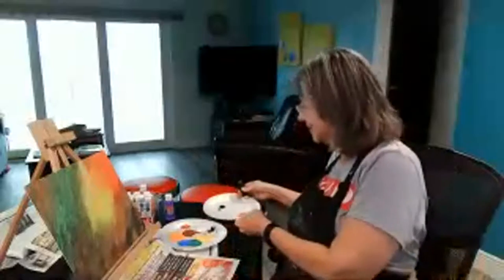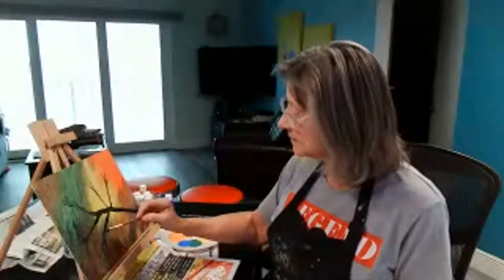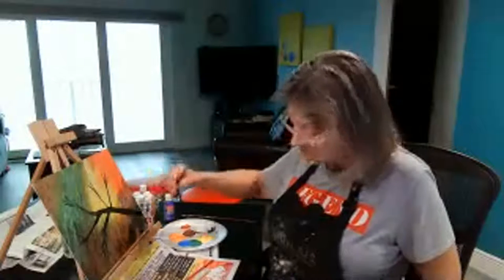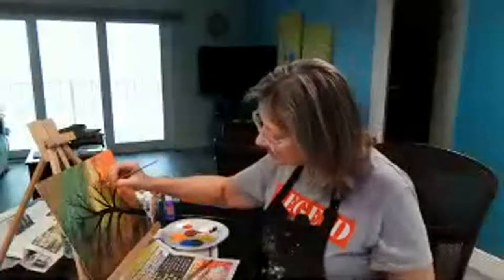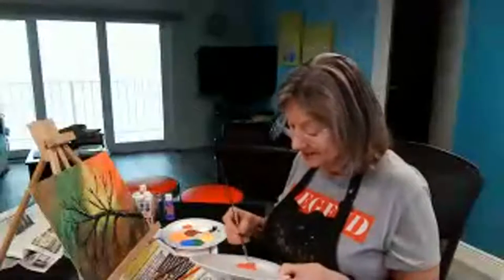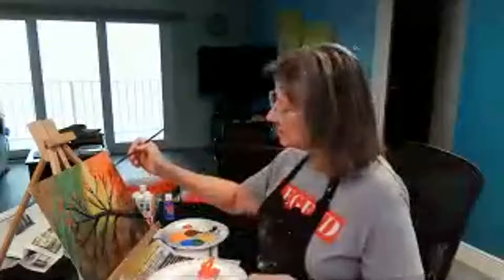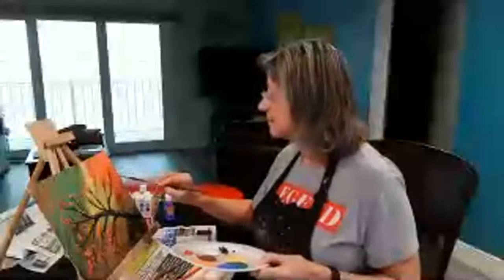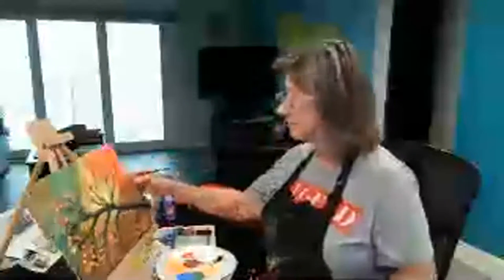part 2 how to paint-fall paintings-Cocoa Beach art class-learn how to paint with acrylics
How to paint a canvas picture-fall paintings-where is Cocoa Beach-learn how to paint with acrylics.

Lisa Jo Babb, Your Doterra essential oil girl, teaches classes local around Cocoa Beach Fl. 9-2022, In my classes, I talk a little about essential oils (just some basics) then we paint.  I am getting ready for a fall class and need to paint something as a display. I thought it would be fun to show you how I start my paintings.  I hope you enjoy.

My passions are painting and educating folks about the therapeutic powers of essential oils.

One of the cool things about being a wellness advocate with Doterra is that you get to either follow a system to build your business or, like me, build your way. The sky is the limit.

Doterra is a great option for a JOB if you are willing to do the work. It is not an easy path, but it is rewarding, changing people's lives for the better.

 Information about pure essential oils gives us the power to choose natural options. Personal choice is invaluable. I am part of something so much bigger than myself. God is good.

You do not have to sell Doterra essential oils to have a wellness account. Enjoy all our products with a discount for a year. Order when you want, if you want. Everything is delivered right to your front door. Get curious.